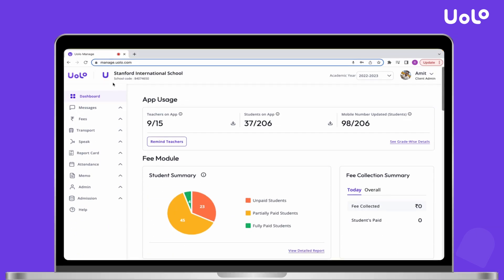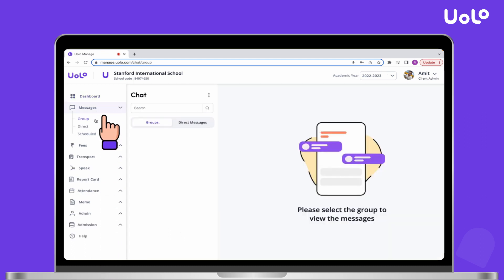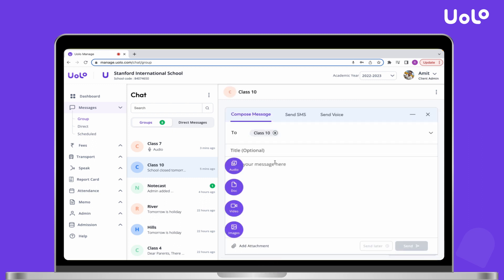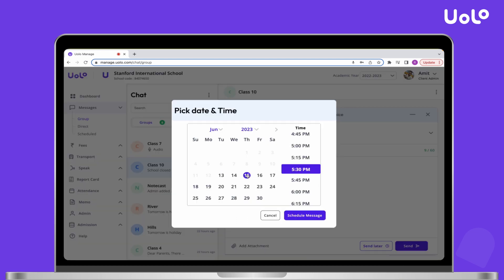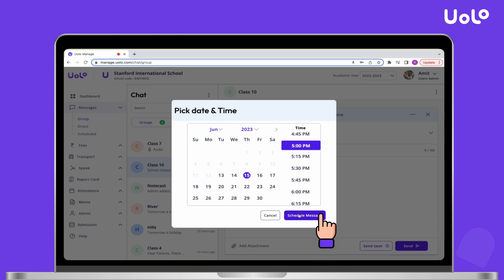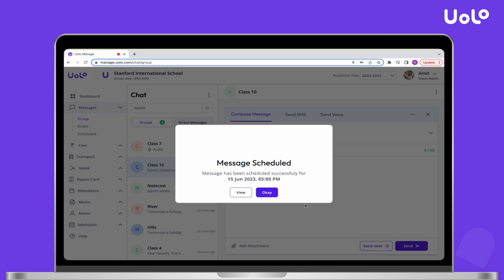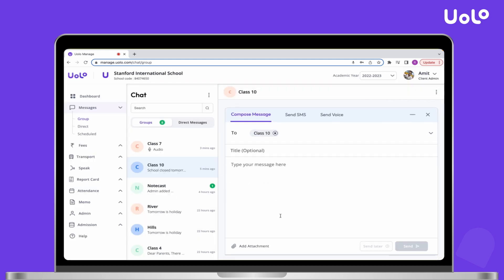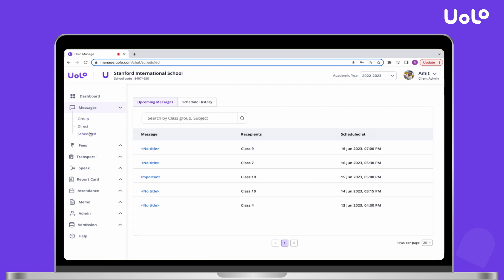How to Schedule messages on Uolo Manage?